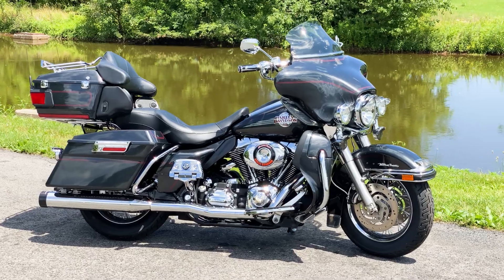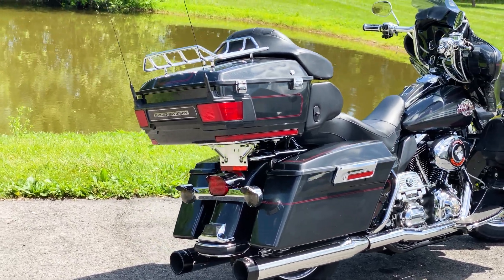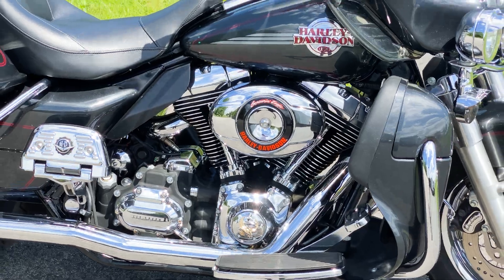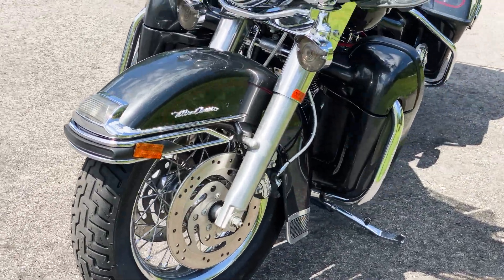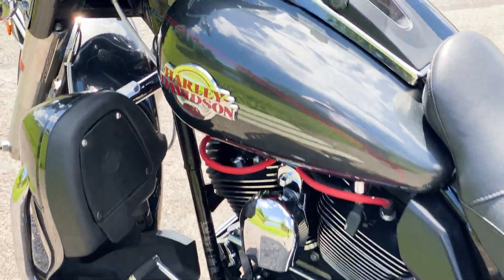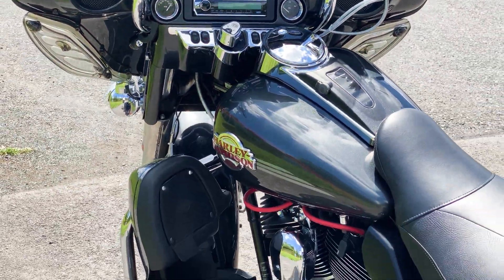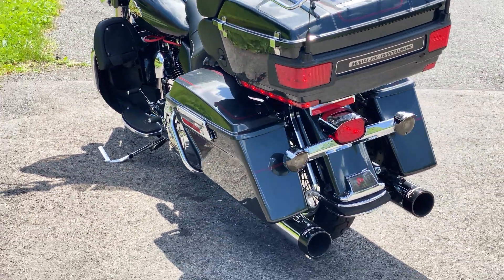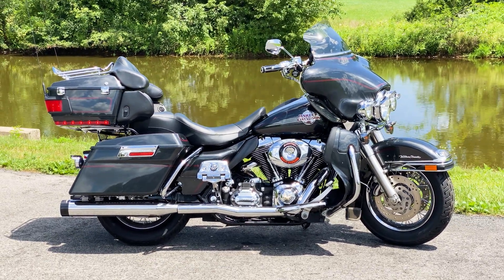2007 Harley-Davidson® Electra Glide® Ultra Classic® FLHTCU 96"/6-Speed w/ Extras